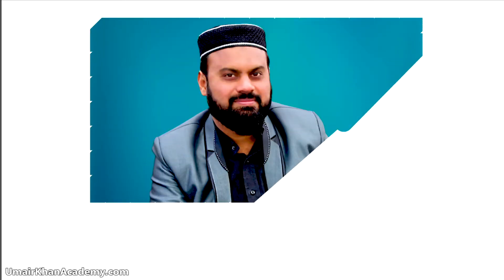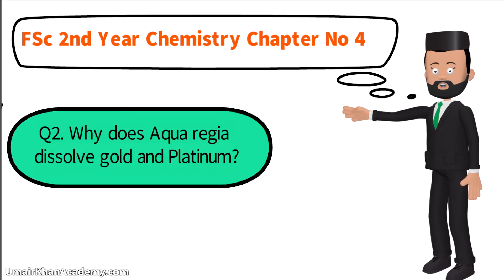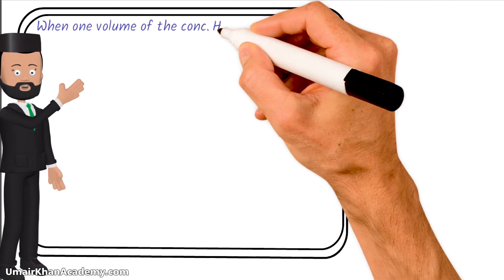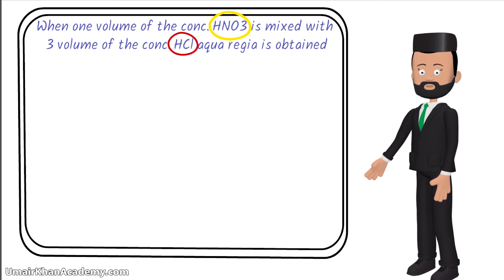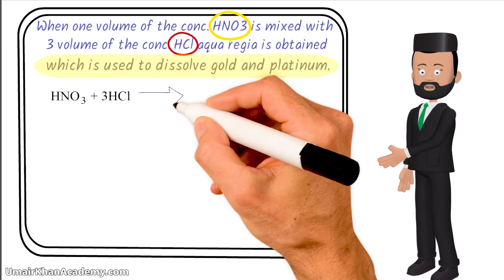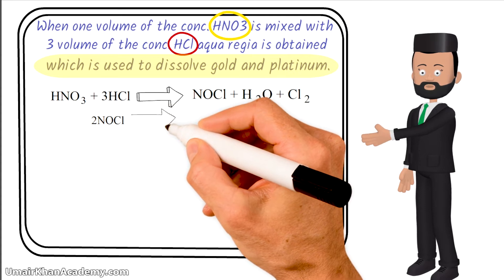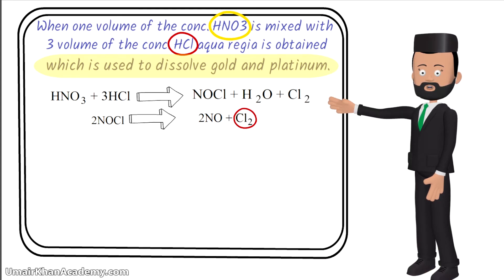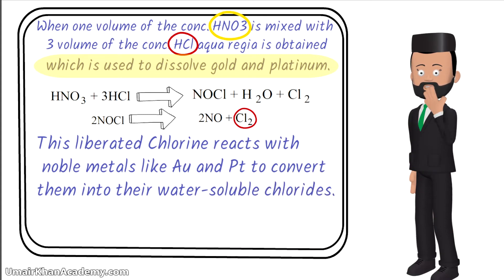How Aqua Regia dissolve gold and platinum.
This video describes about the Aqua regia. How it is formed and what is its advantage and what is its whole chemistry.

IMPORTANT CHAPTERS FOR 1ST YEAR FS.C.